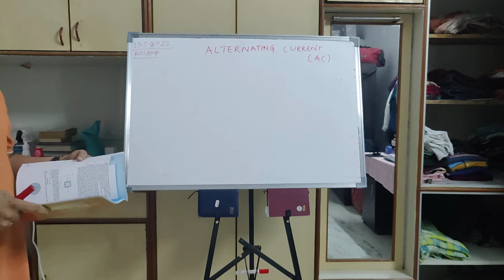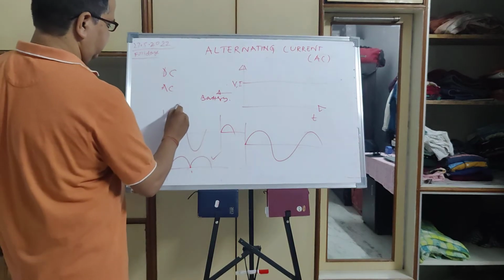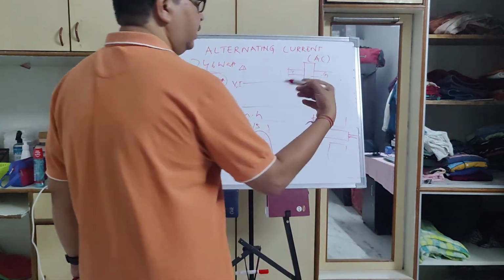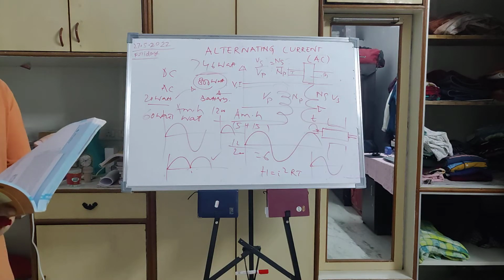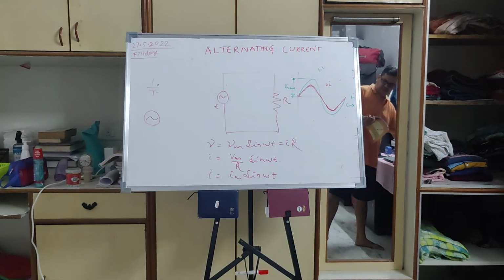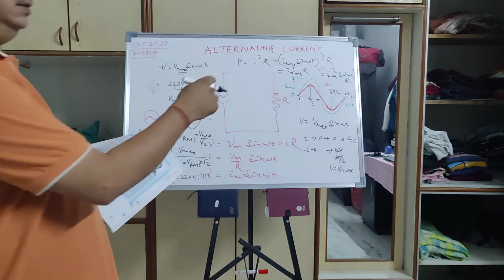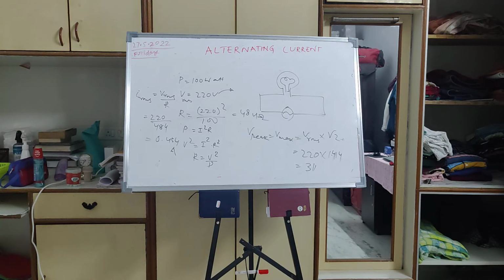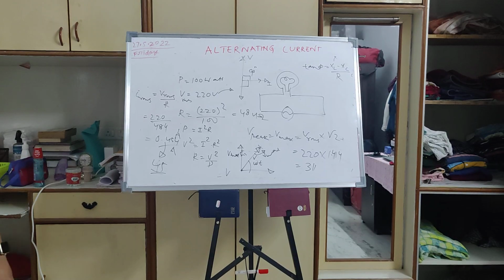Electricity : Alternating Current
AC/DC Comparison, Peak Voltage, RMS Voltage, Resistive Circuit